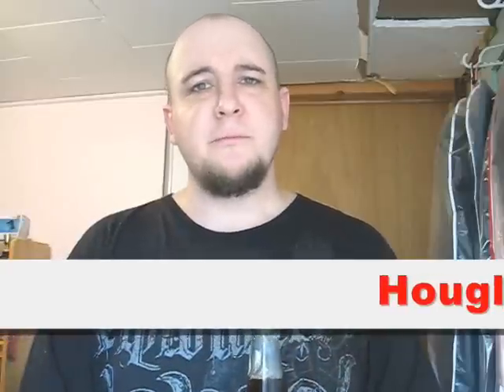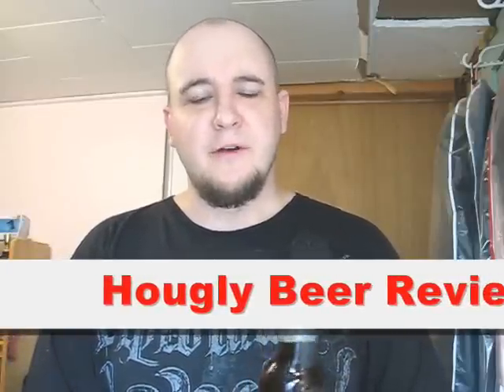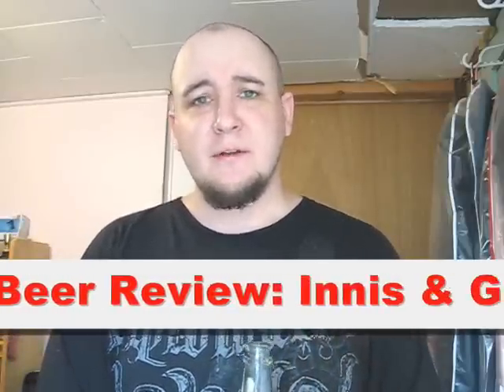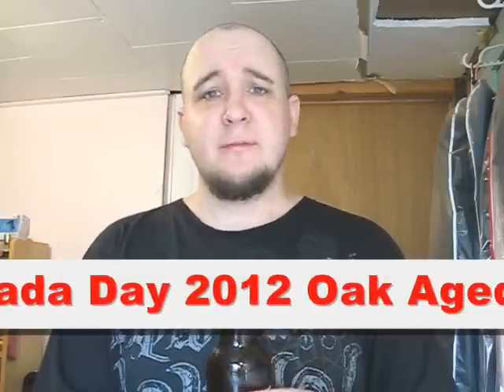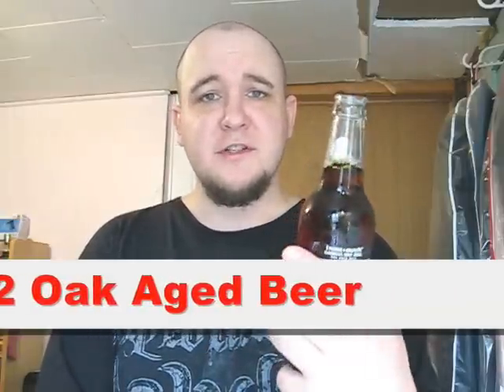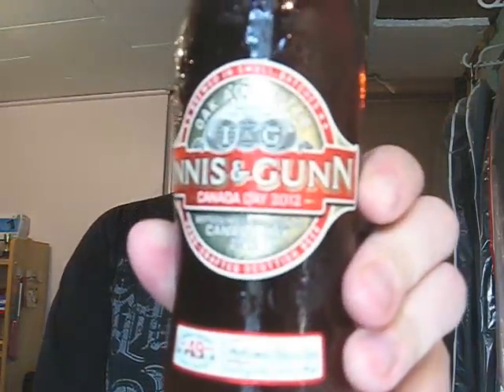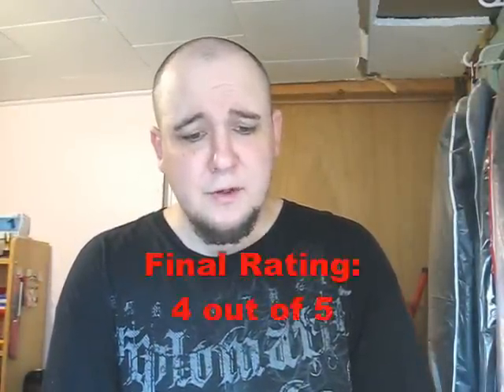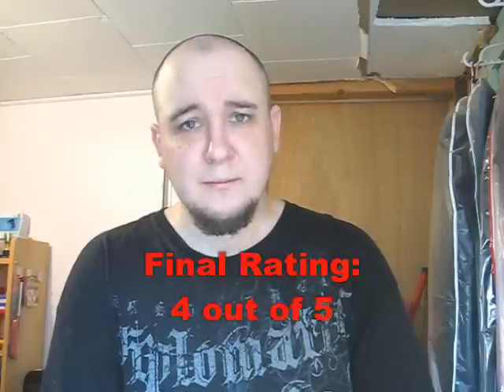Hougly Beer Review: Innis & Gunn Canada Day 2012 Oak Aged Beer.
I review the 2012 edition of this Innis & Gunn seasonal, just in time for Canada Day. Oh, Canada and all that crap, eh?